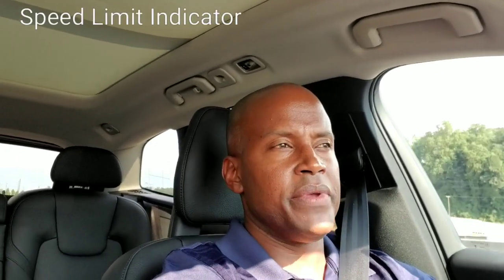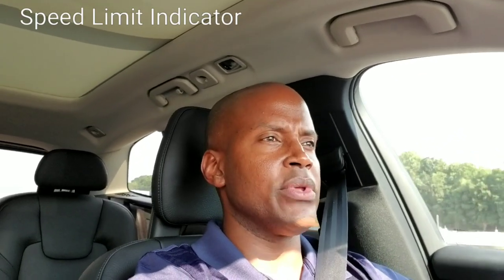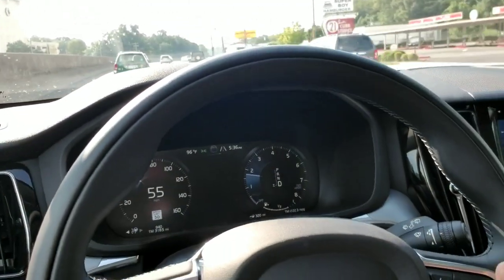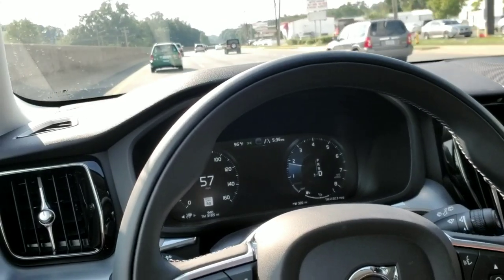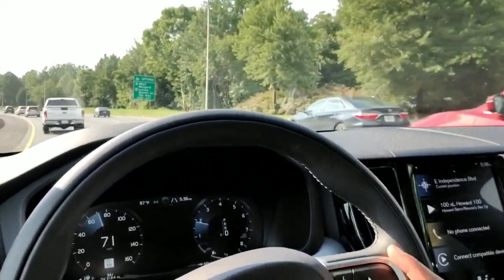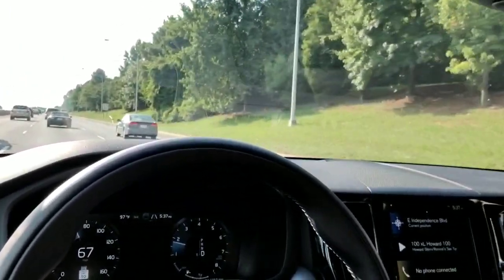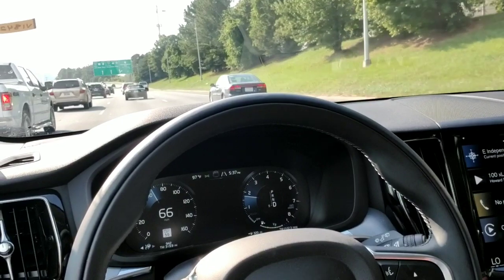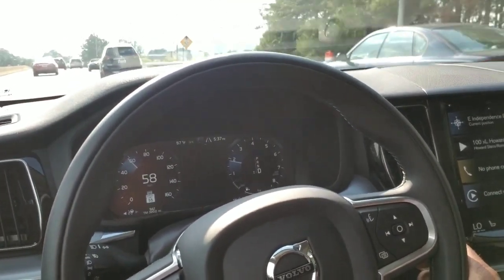Volvo reads the Speed Limit using Road Sign Information and GPS - How fast is XC90 XC60 traveling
Volvo has Road Sign Information standard in every 2021 model XC90 XC60 XC40 S90 S60 V60 V90 Hybrid Recharge. Using advanced technology your Volvo brand automobile will alert you of the speed limit a second after passing a Road Sign. Cameras and use of GPS data allows your Volvo to read certain road signs.

How fast are you traveling?